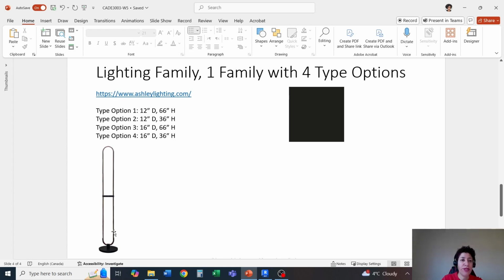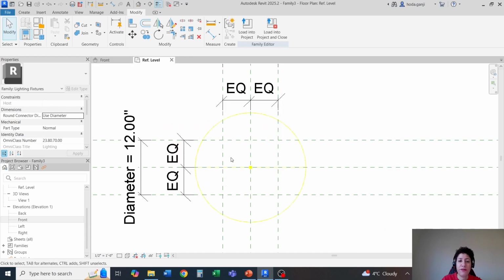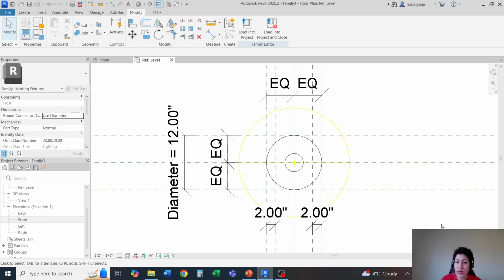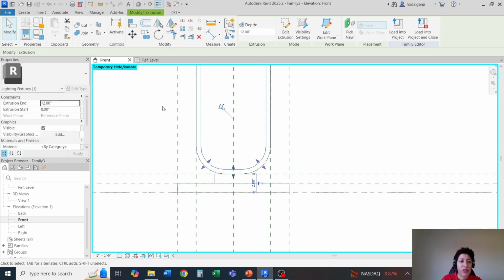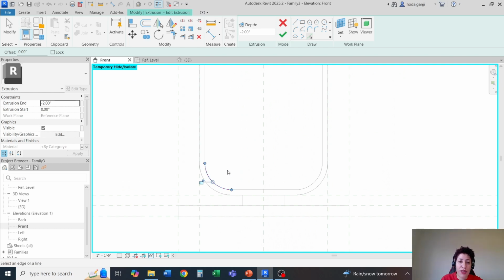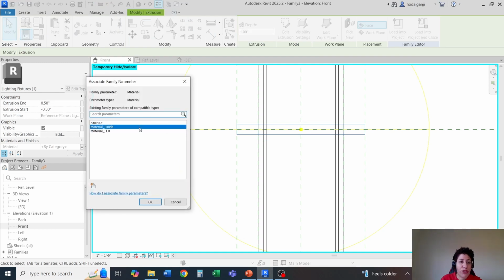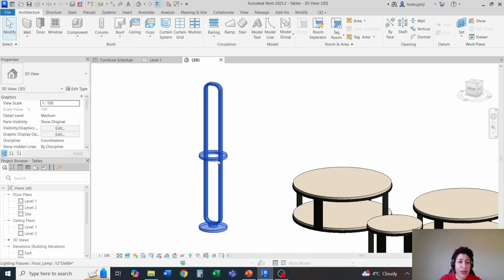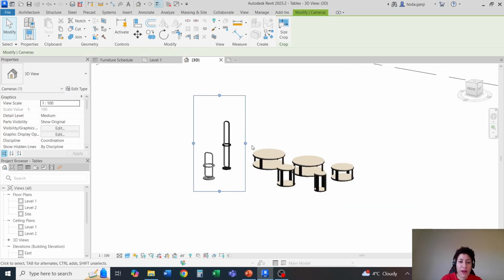Revit Lighting Fixture Family with LED, 1 Parametric Family with 4 Type Options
"This video shows how we can create a parametric lighting fixture family, with LED material, including 4 type options in Revit. It also explains lighting fixture tag in Revit." Link to the next video "Revit Furniture Family, 1 Parametric Family with 4 Type Options"